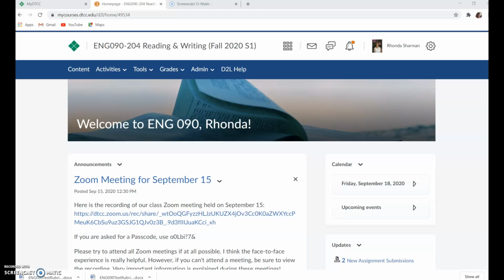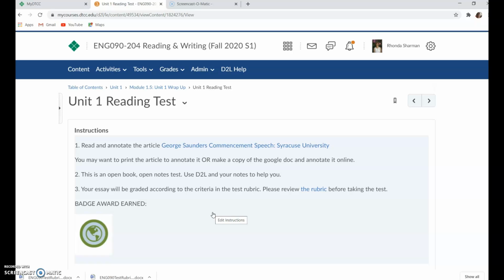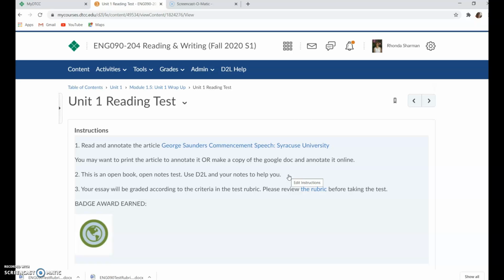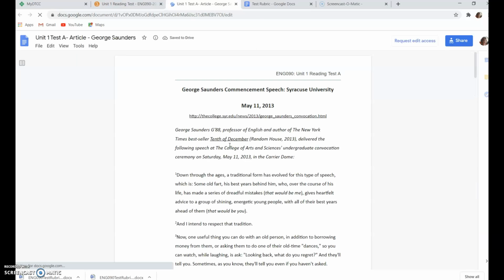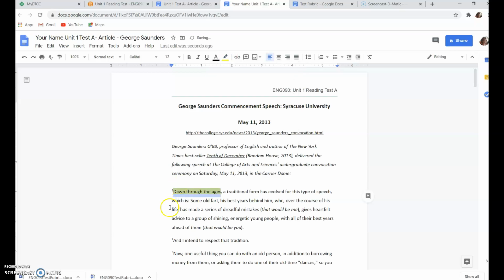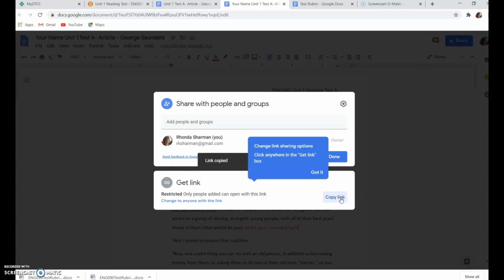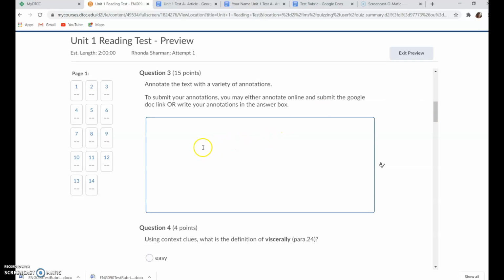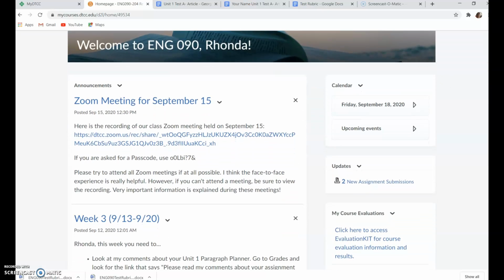ENG 090 Taking Reading Tests Online